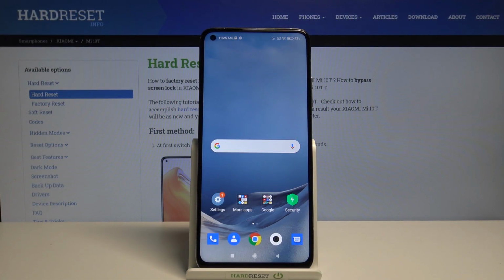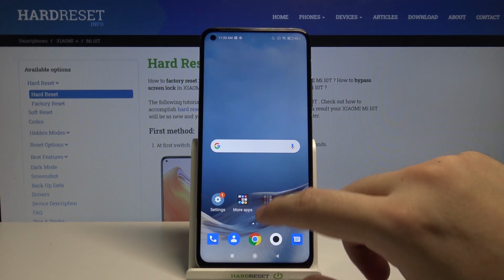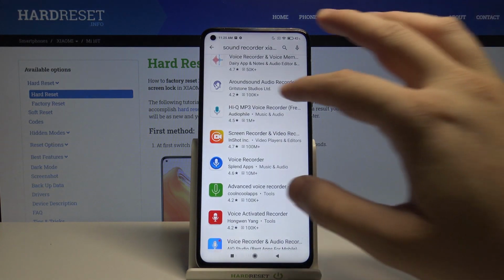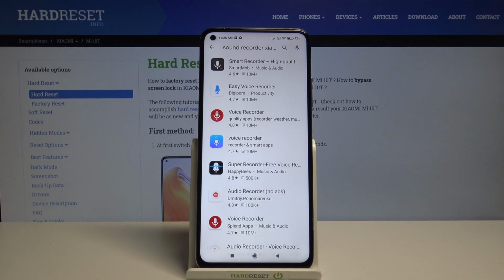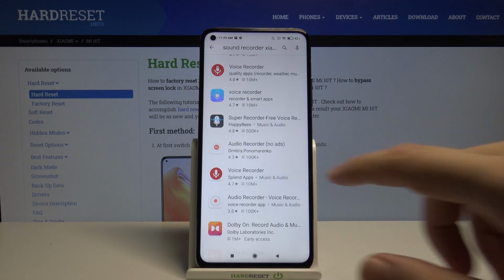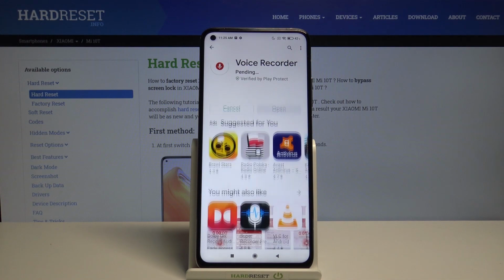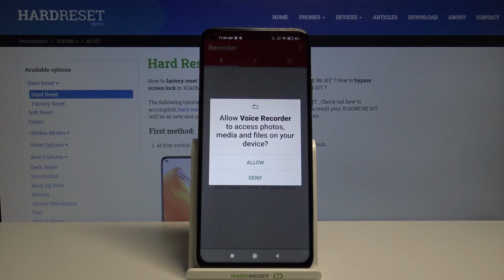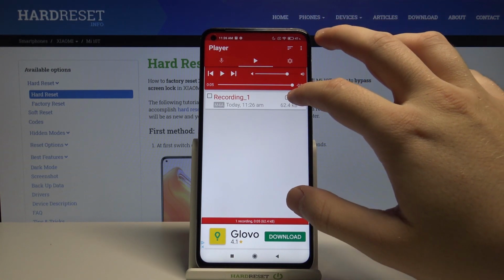XIAOMI Mi 10T Voice Recorder App - Record Sounds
Learn more info about XIAOMI Mi 10T:
In this video, we present the easiest way of recording your voice or other sounds on your phone. By using these simple tricks, you will be able to use the Voice Recorder App on your Xiaomi Mi 10T without any troubles. Thanks to our tutorial, you’ll discover how to do it quickly and correctly in one second. Let's visit our HardReset.info YT channel and get more useful tutorials!

How to Record Sounds on Xiaomi Mi 10T? How to turn on Sound Recorder in Xiaomi Mi 10T? How to enable Sound Recorder in Xiaomi Mi 10T? How to enable Xiaomi Mi 10T Sound Recorder? How to pause Record Sound on Xiaomi Mi 10T? How to activate Sound Recording on Xiaomi Mi 10T?